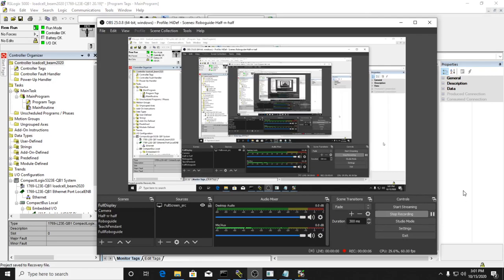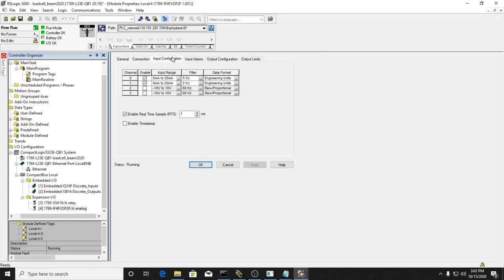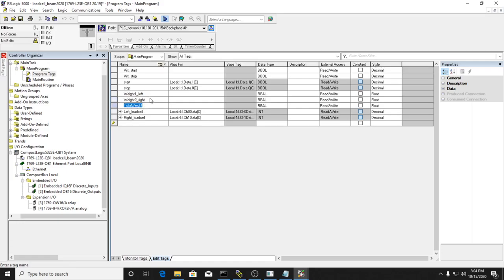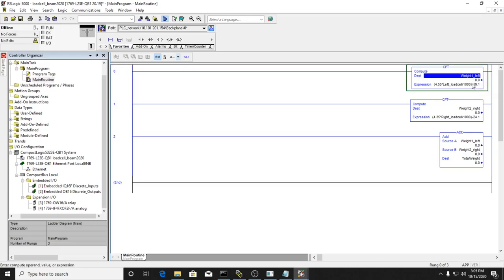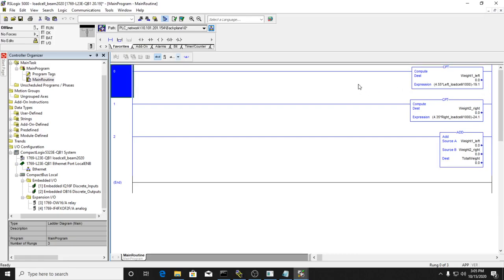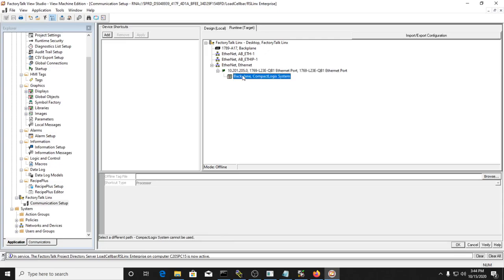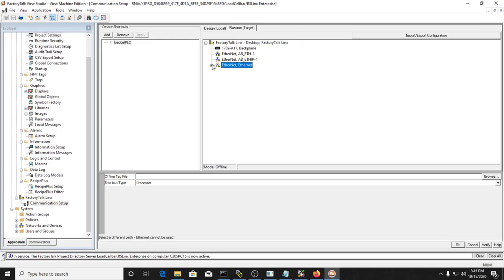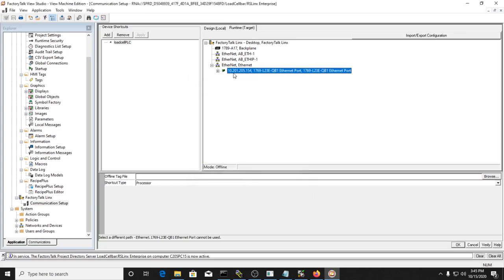PLC2: Dual Load Cell Ladder logic